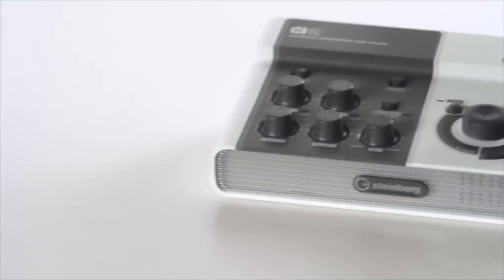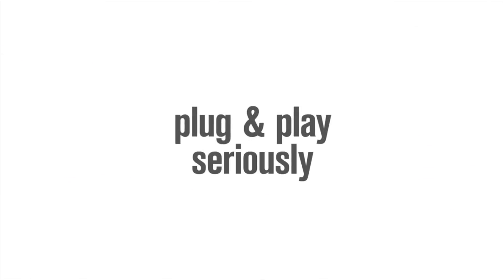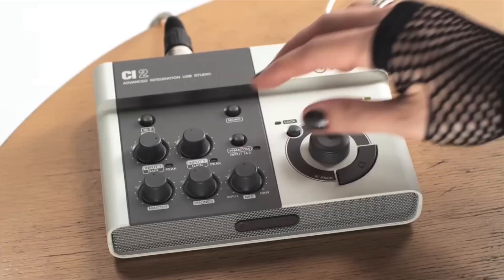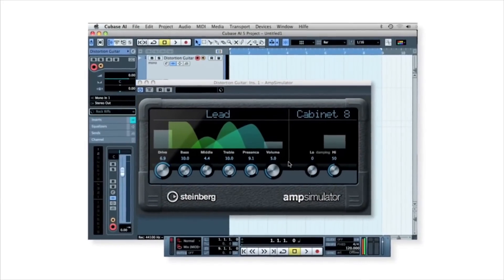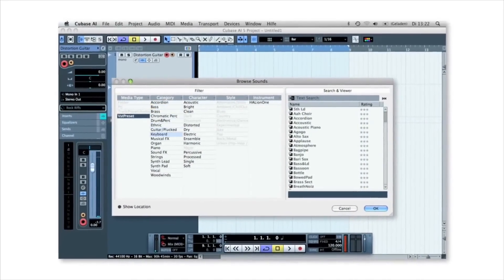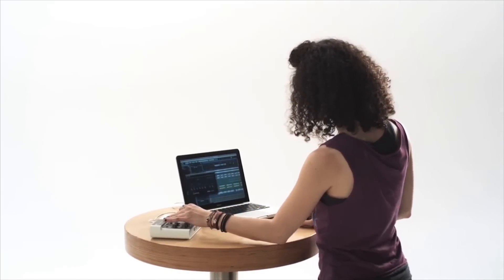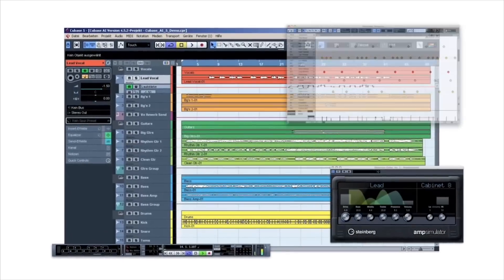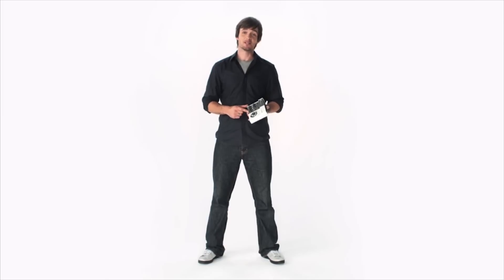Steinberg CI2 USB Audio Recording Interface Overview | Full Compass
Steinberg CI2 USB Audio Interface at Full Compass Systems.

Hardware most skillfully meets software by combining the best of two worlds with the CI2 Advanced Integration USB studio and Cubase AI 5, the dedicated version of Cubase 5. As the name implies, the CI2 houses two major functions. There's the two-channel XLR combo interface equipped with two sophisticated microphone preamps and phantom power, one HI-Z for direct guitar input and a footswitch connector for Interactive Recording. This is seconded by the controller section featuring the innovative AI Knob that provides intuitive control due to seamless integration into Cubase. You now have all the tools in a single box to help you with whatever recording and production project you may have in mind.